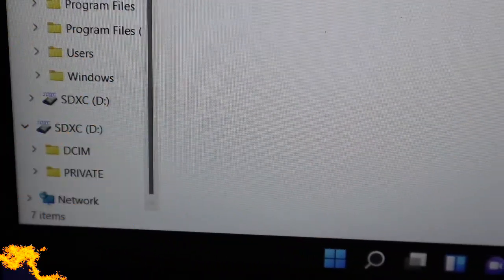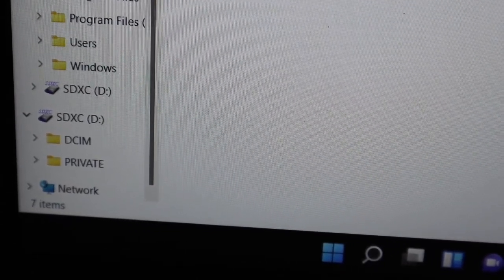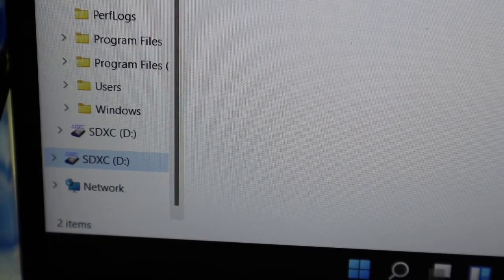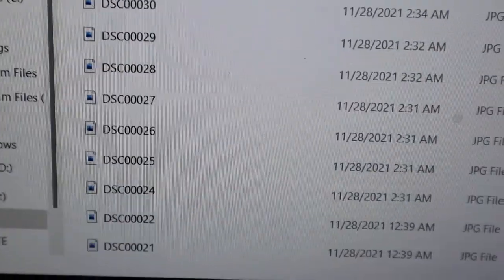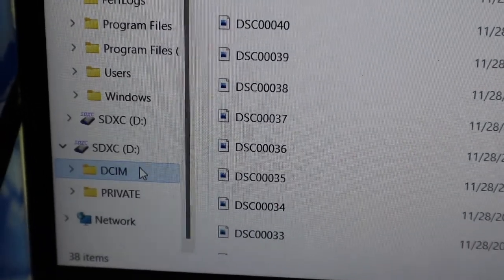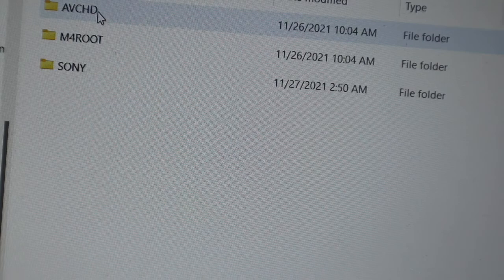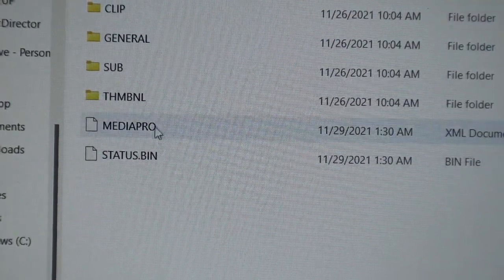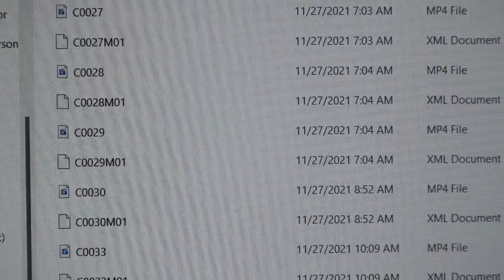How to find video files on your SD CARD sony Zv1